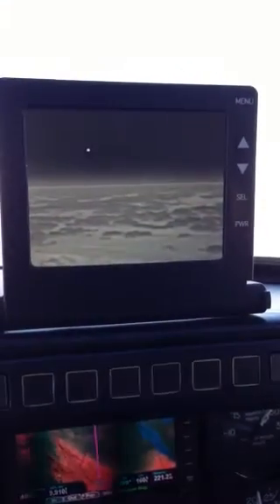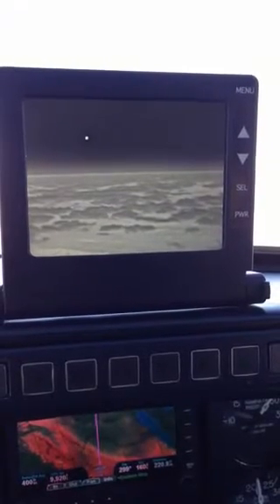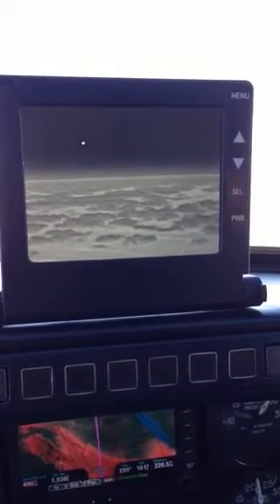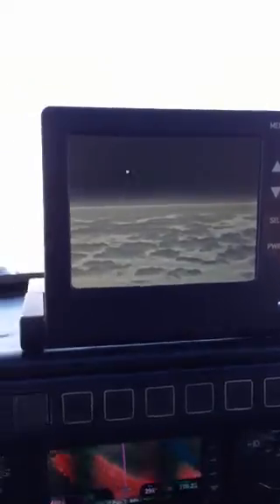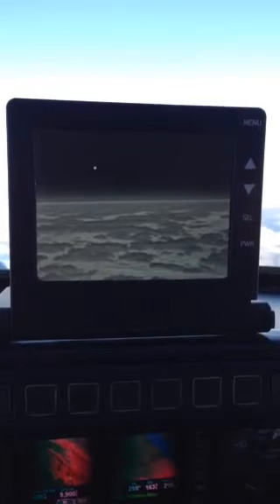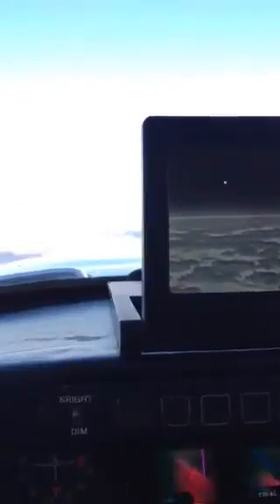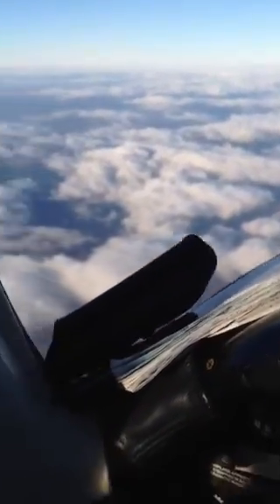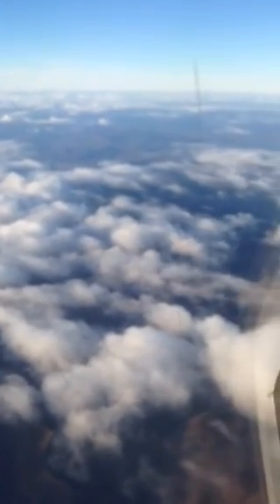Max Viz EVS 600 Demo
Forward Vision EVS600